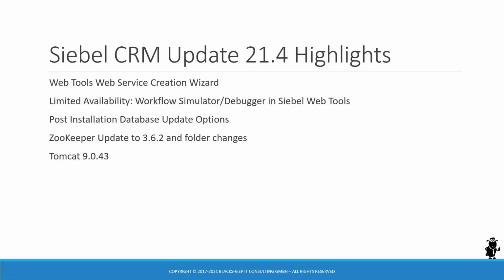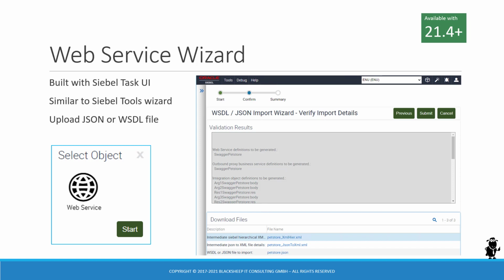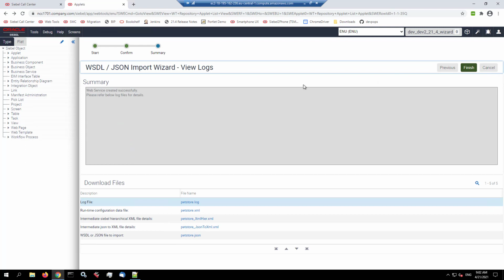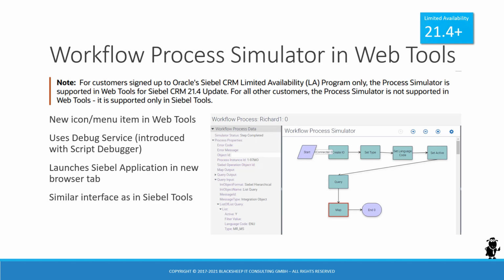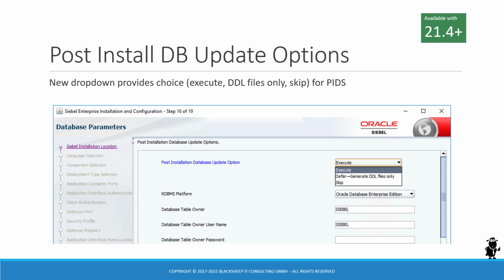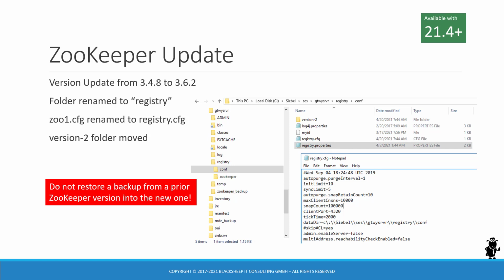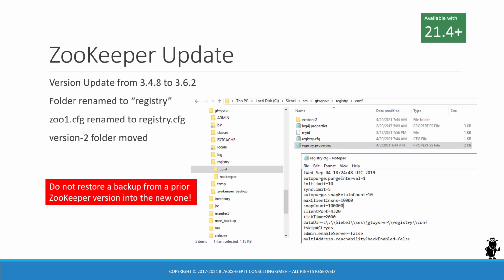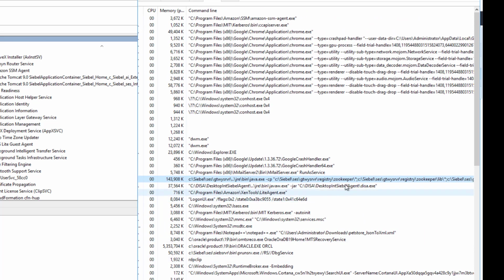Siebel CRM 21.4 Update Summary - Wizards and Keepers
Siebel CRM expert Alexander Hansal unboxes the April 21 update for Siebel CRM.